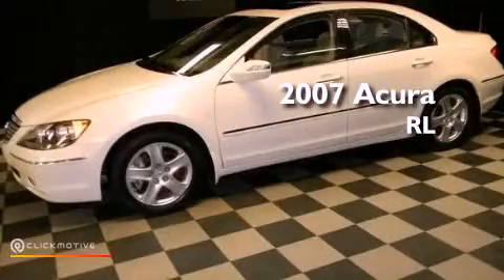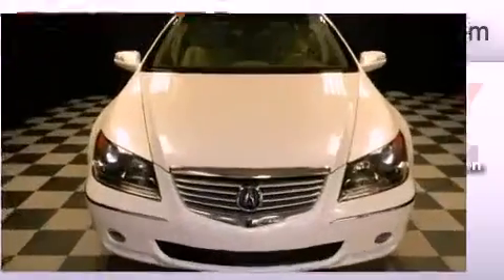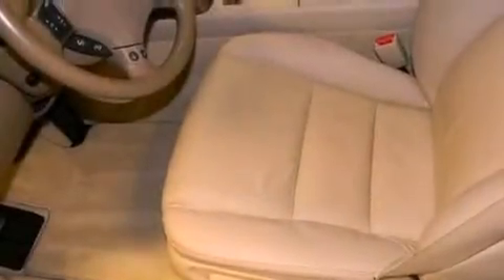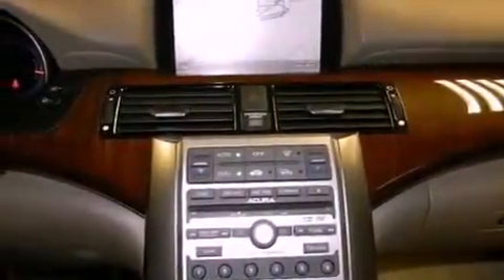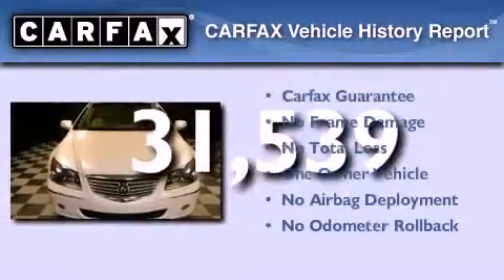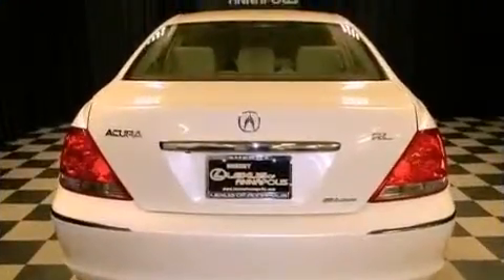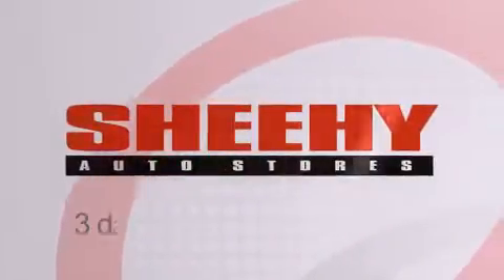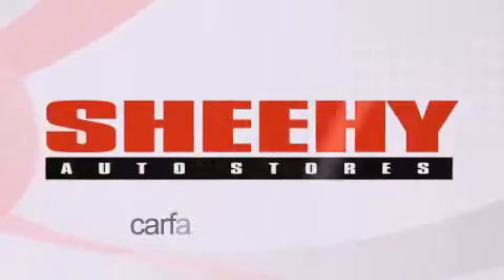Pre-Owned 2007 Acura RL Annapolis MD 21409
Year : 2007
 Make : Acura
 Model : RL
 Engine : Gas V6 3.5L/212
 Trans . : Automatic
 Exterior : Premium White Pearl
 Miles : 31,539
 Interior : Taupe
 Stock : M19477A